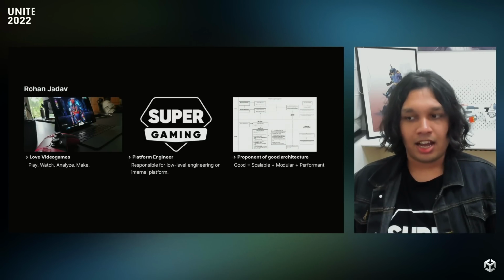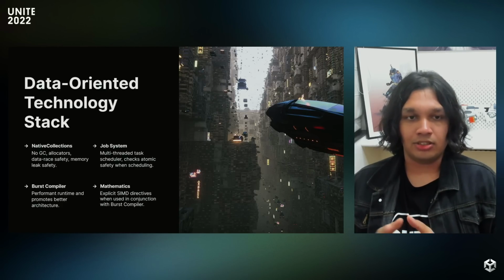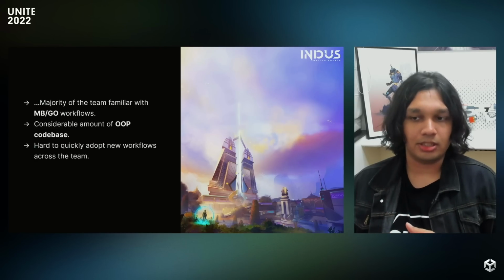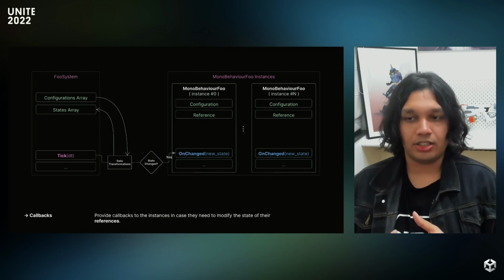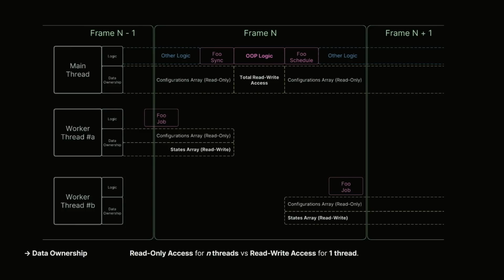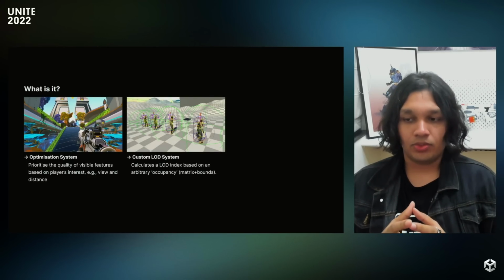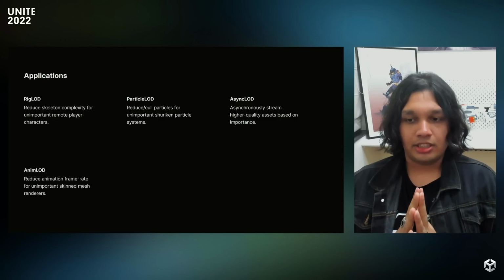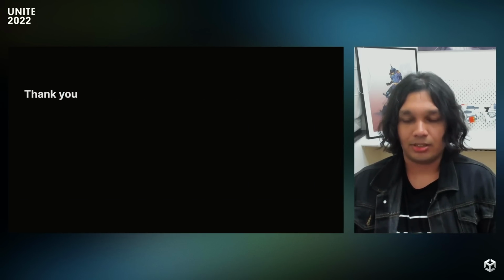DOTS: Scaling MonoBehavior and GameObjects | Unite 2022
Learn more about working in a GameObject / MonoBehaviour space based on data-oriented design. This session walks you through how popular game Indus Battle Royale uses its DOTS-based GenericLOD to scale conventional GameObject-based systems for animation, rigs, assets, and visual effects.

Speaker:
Rohan Jadav, Platform Engineer (SuperGaming Pte Ltd)

For more info about Indus Battle Royale: indusgame.com